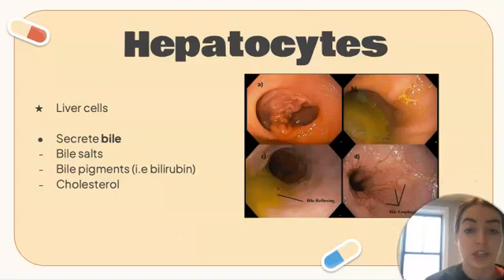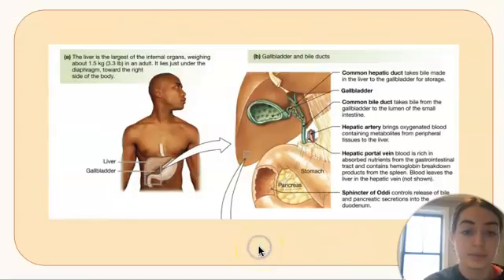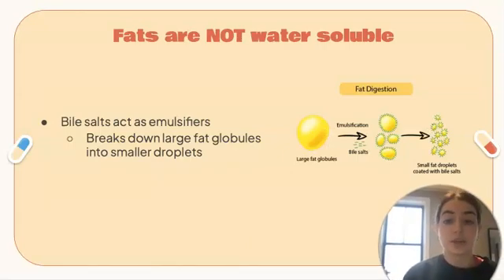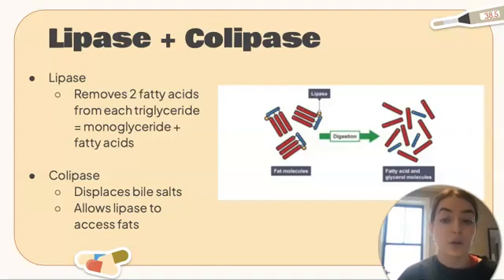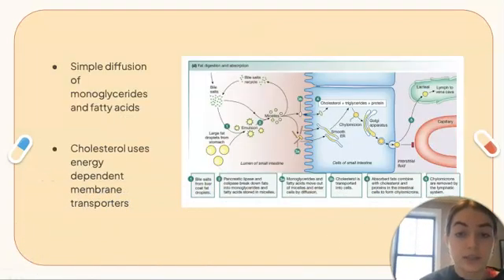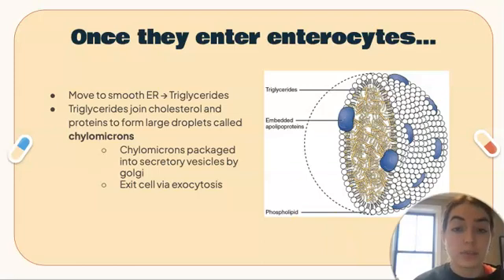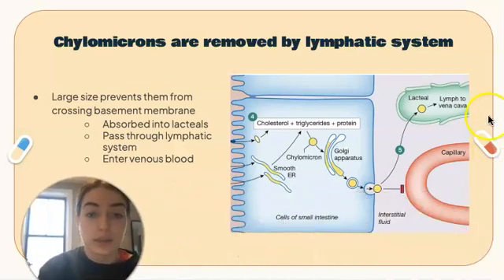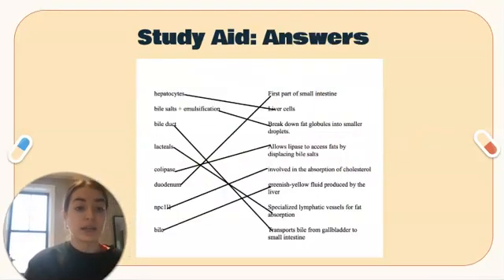Anatomy & Enzymology of Fat Absorption